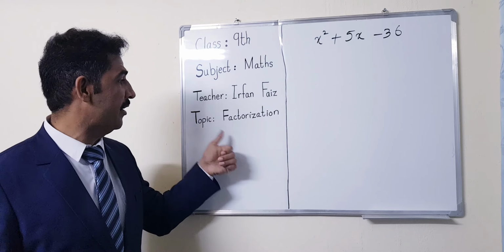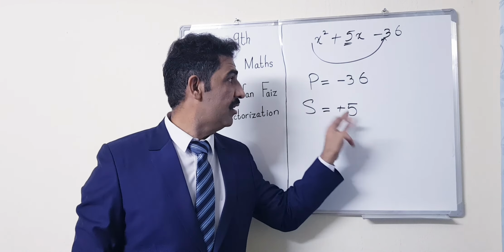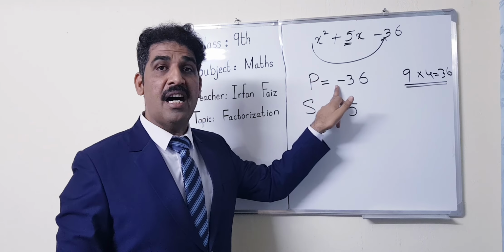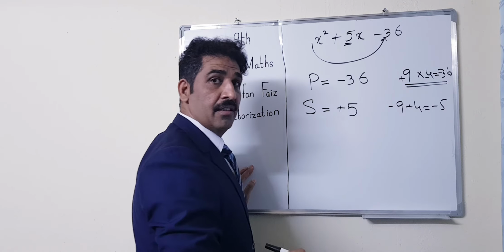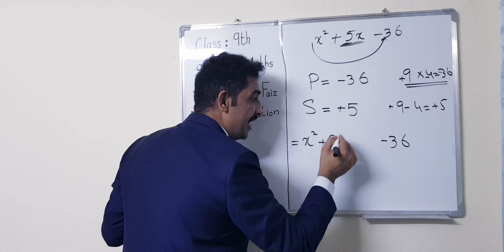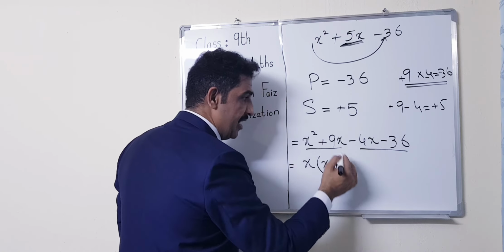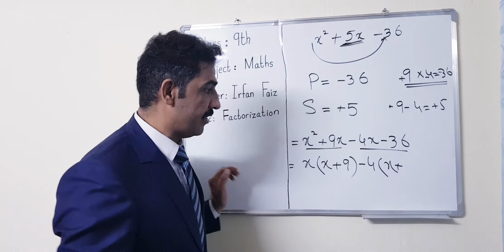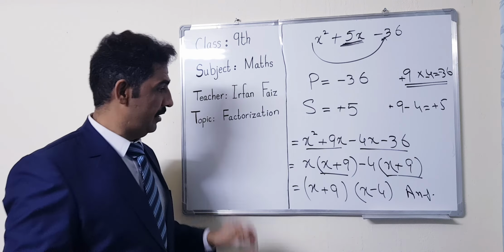factorization ( lecture number # 2)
very inportant lecture when product is negative. then how to solve.